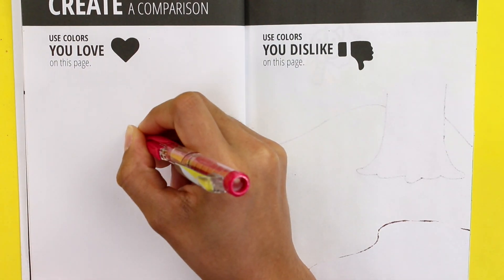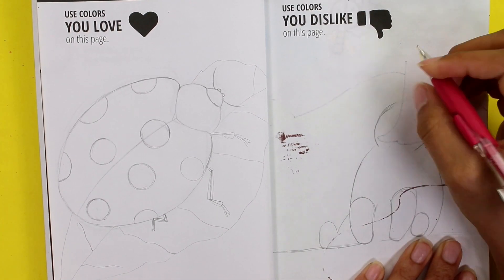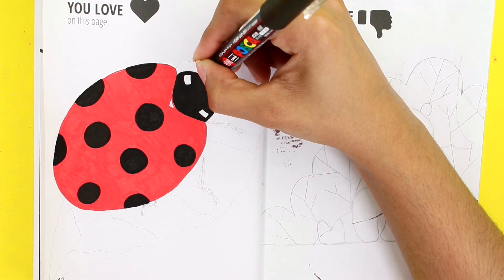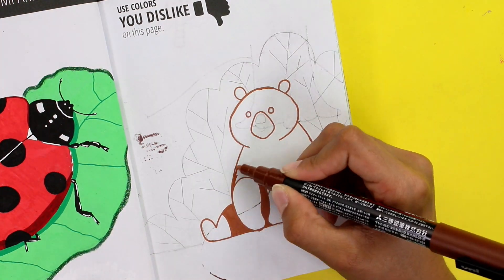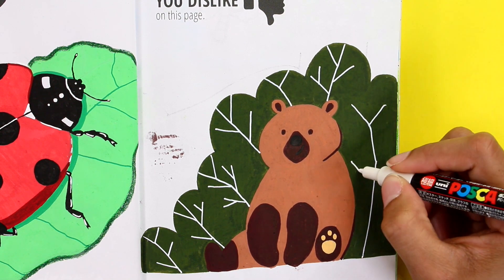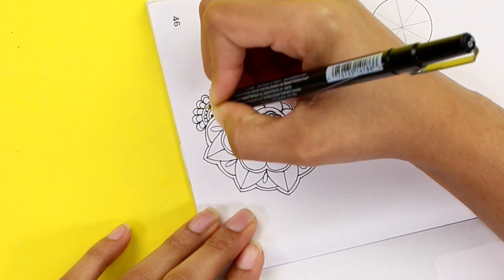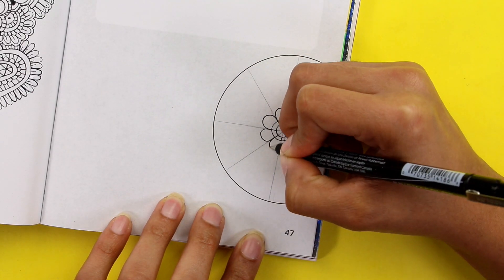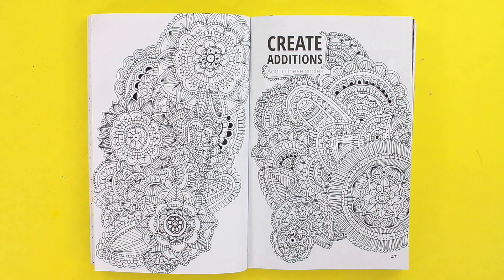Create This Book 2 (by Moriah Elizabeth ) | Episode #8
In this video, I’m doing two prompts of my Create This Book 2 by @MoriahElizabeth. Enjoy!

What is Create This Book 2?

It's a prompt journal written by @MoriahElizabeth  that contains 100 unique prompts designed to get your creativity flowing.

Hi! I’m Ashly, a self taught artist who loves painting and sharing what I do. On my channel, you will find general art videos.

▶ UPLOAD SCHEDULE ▶

Fridays at 4:00pm ET :)

✄ AMAZON PRODUCTS ✎

★ ESPAÑOL ★

♪ This Is For You (Prod. by Lukrembo)